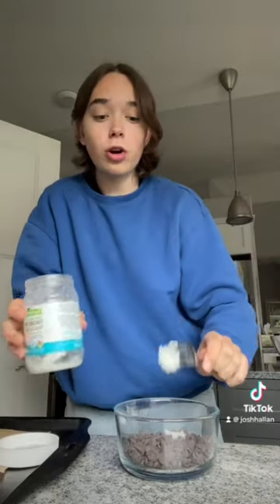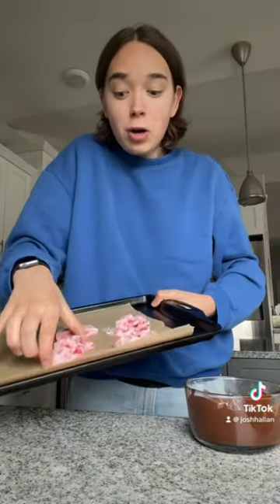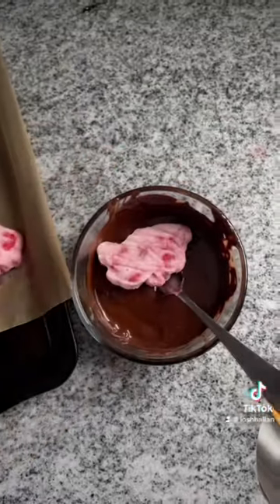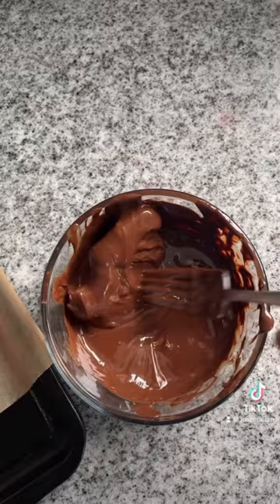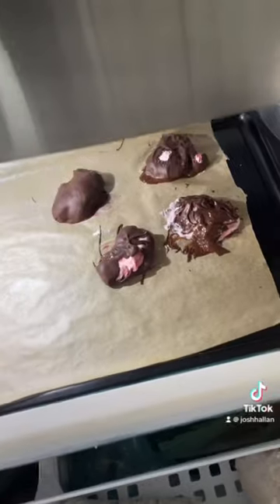Making the viral strawberry bites